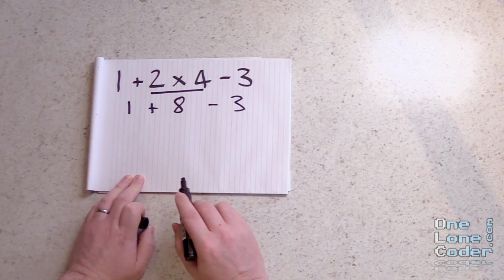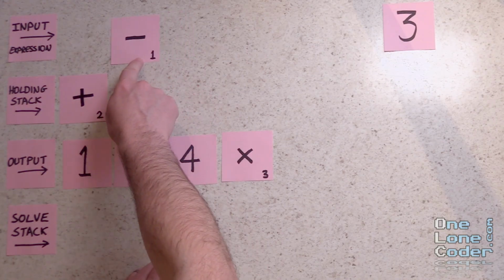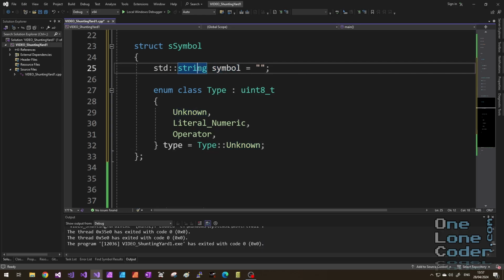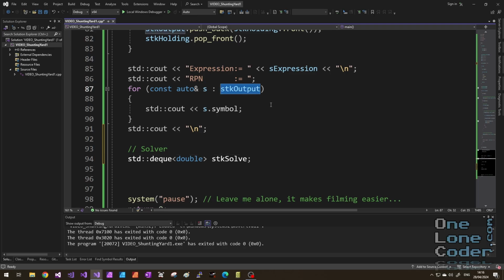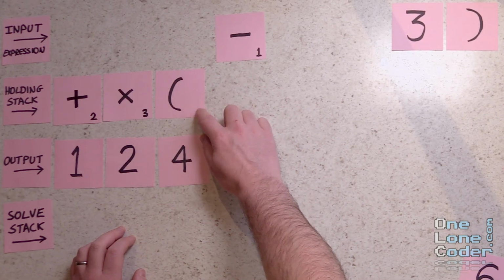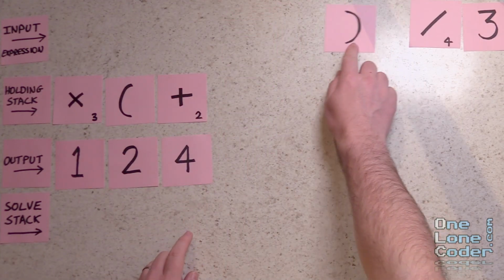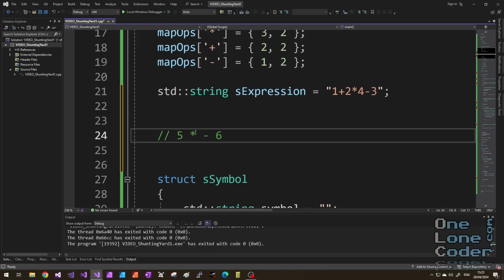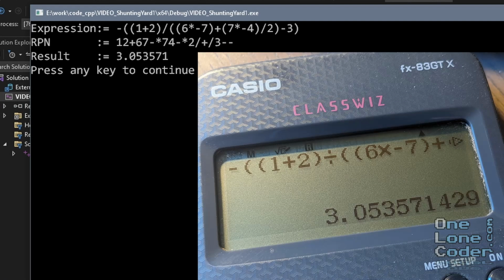DIY Programming Language #1: The Shunting Yard Algorithm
In this video I demonstrate how the Shunting Yard Algorithm works, and produce a simple implementatin to solve basic mathematical expressions like a calculator would.